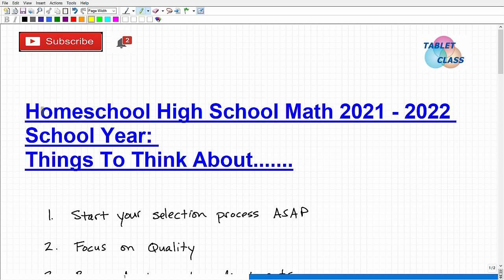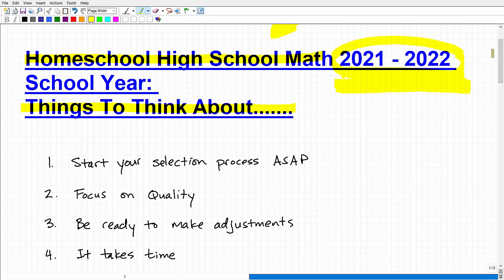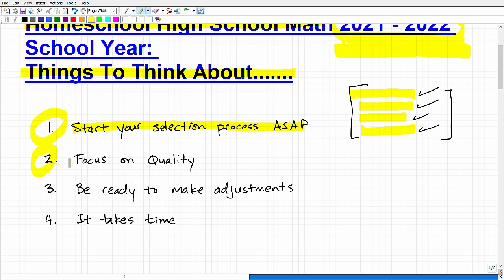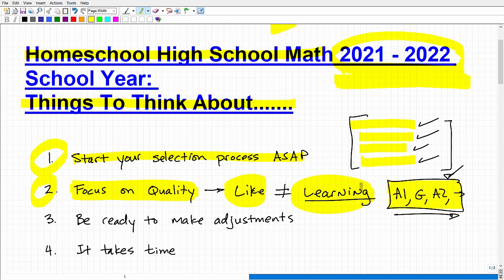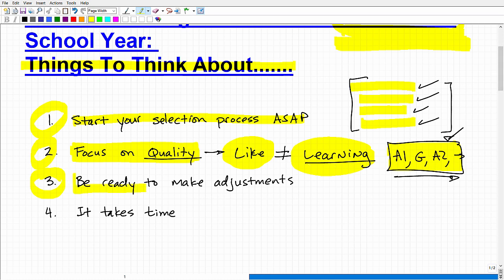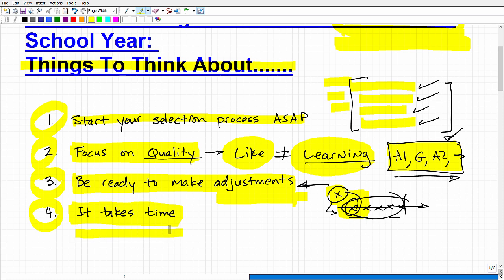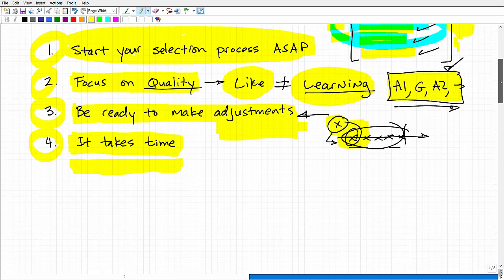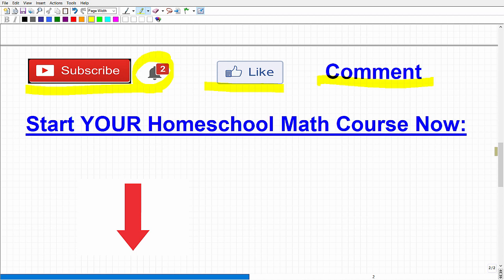Homeschool High School Math 2021 – 2022 (How To Prepare Successfully)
What should you do as a homeschooling parent to find the best high school math program for your child? This video will discuss the things you want to consider before selecting a homeschool math curriculum for you and your child.